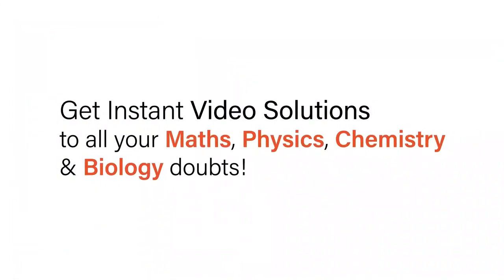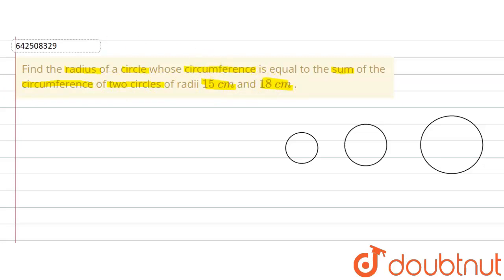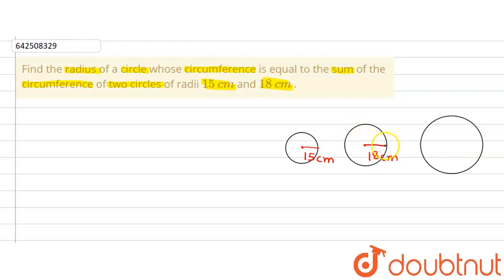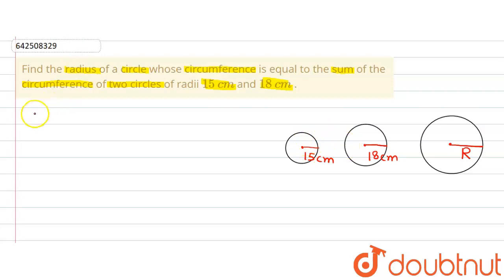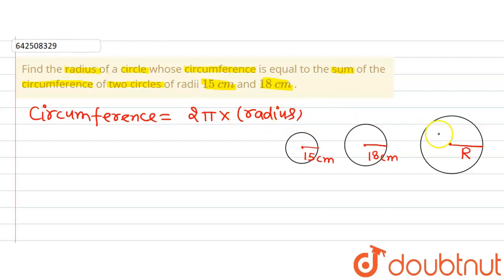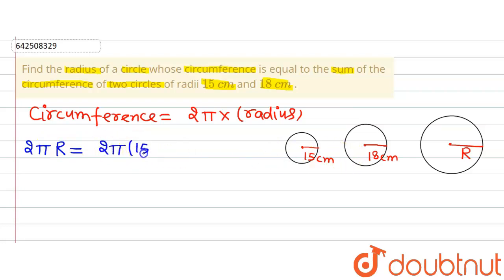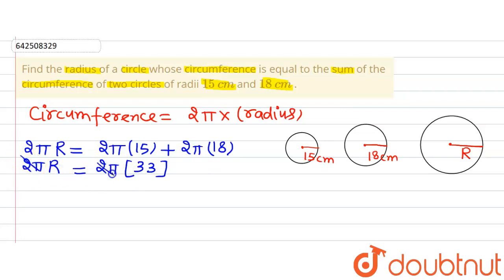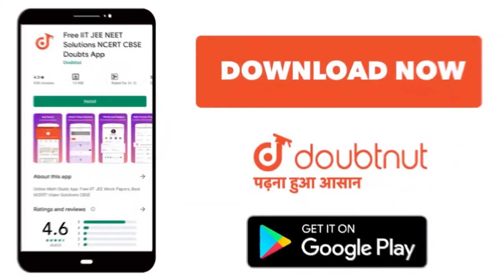Find the radius of a circle whose circumference is equal to the sum of the circumference of two ...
Find the radius of a circle whose circumference is equal to the sum of the circumference of two circles of radii 15 cm and 18 cm .
Class: 10
Subject: MATHS
Chapter: AREAS RELATED TO CIRCLE
Board:CBSE

👉 Have Any Query? Ask Us.